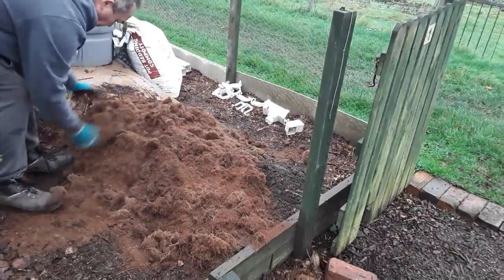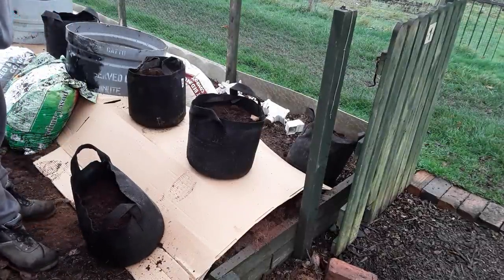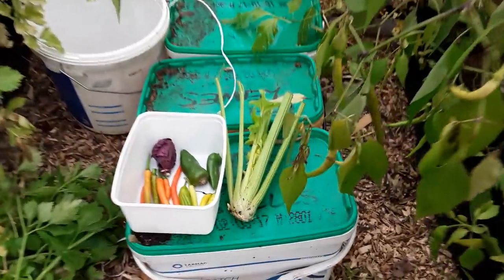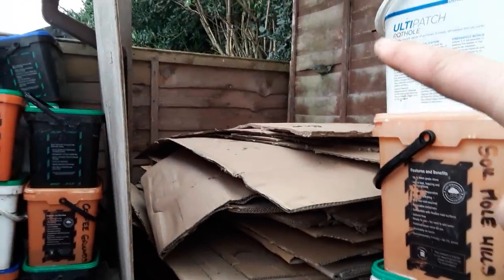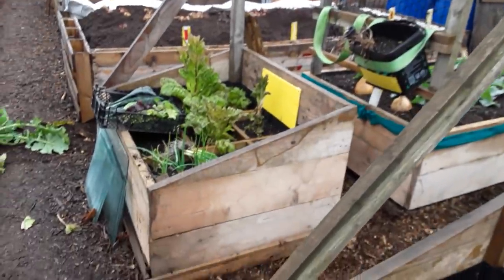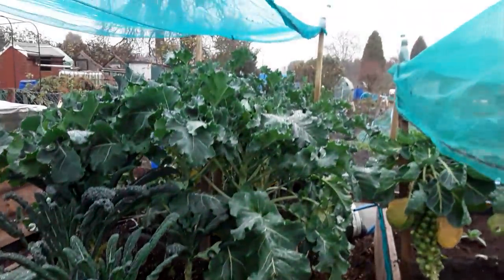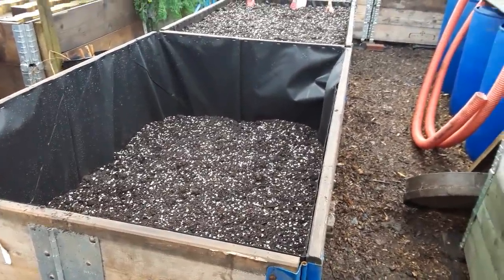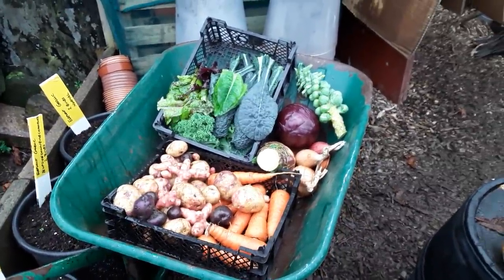Jobs For December On Our Allotments December Vegetable Harvest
I have a few little jobs to do this month so I won't be starting any big projects, will be nice to relax and get the plots tidy.

36w grow light bulb